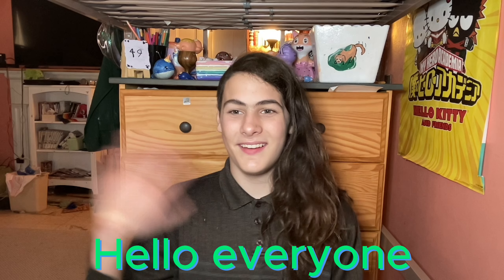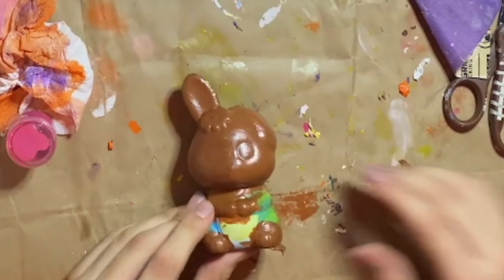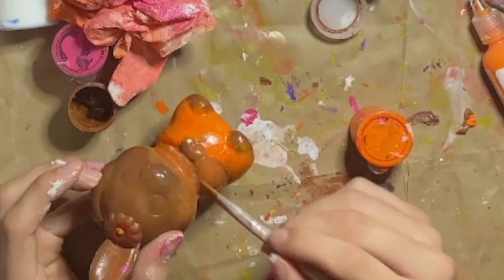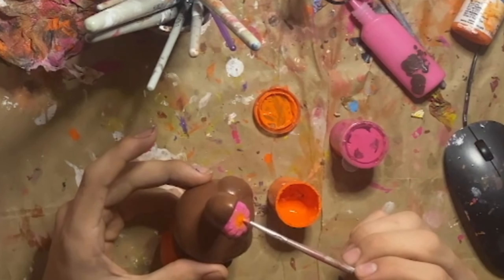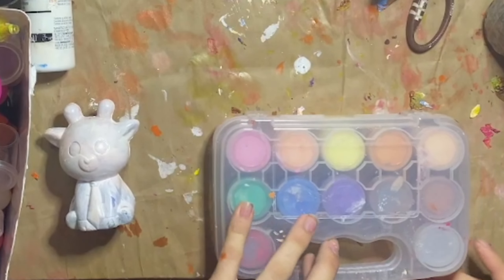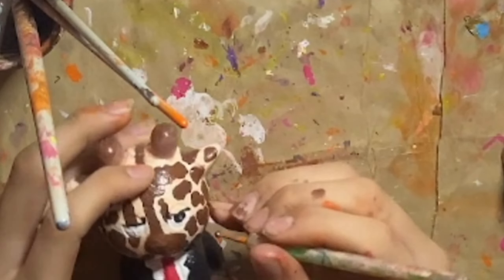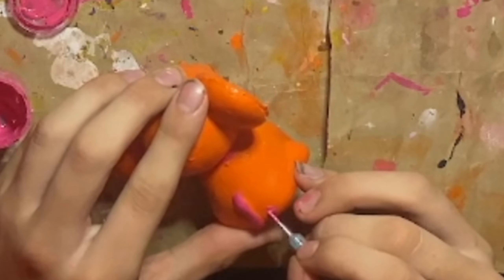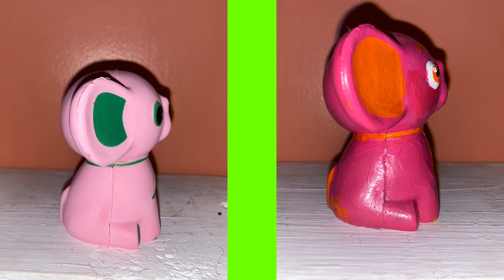Squishy makeovers episode 6 (Inspired by Moriah Elizabeth )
Woah golly this took forever

Editing software:
Adobe Premiere Pro